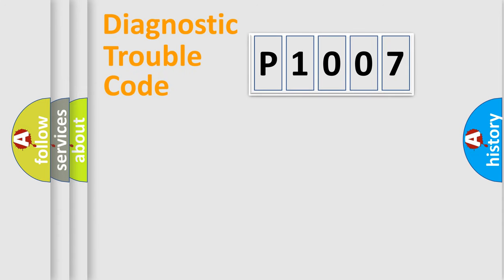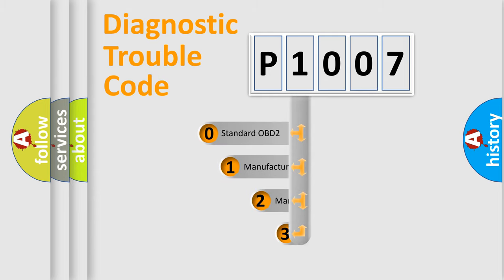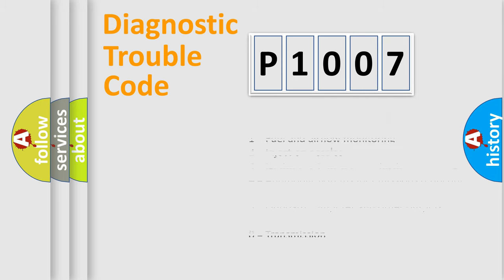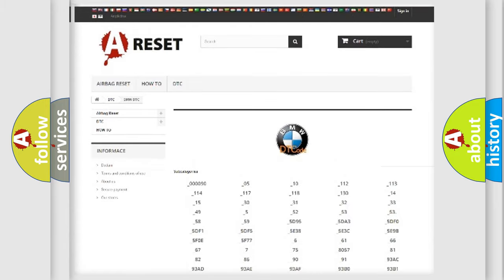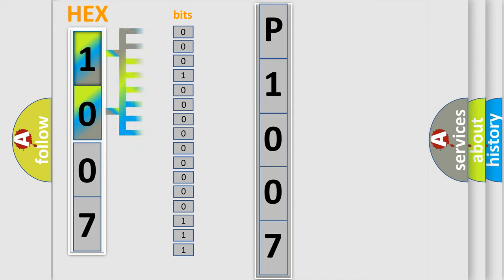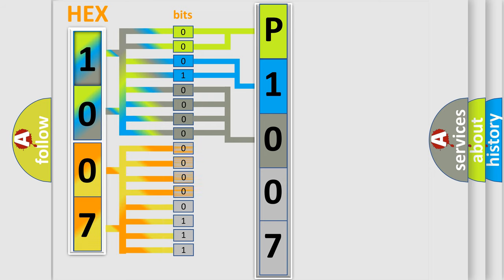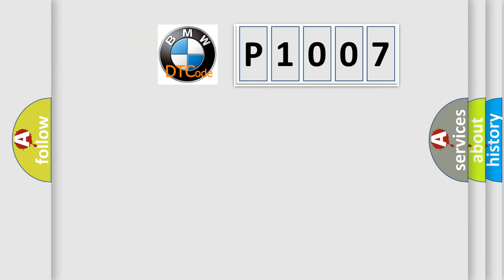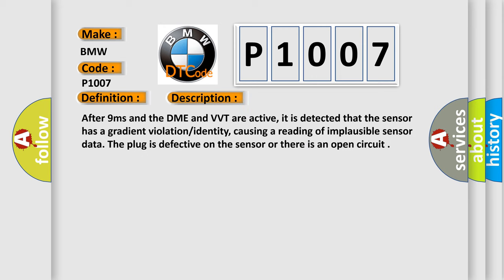DTC BMW P1007 Short Explanation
Contents:
0:21 Basic DTC analysis according to OBD2 protocol standard.
1:48 Insight into programming
2:58 A diagnostically understandable description of the Diagnostic Trouble Code
3:05 Basic error definition

Make:
BMW
Code:
P1007
Definition:
Valvetronic (VVT) Guiding Sensor Gradient Error (Bank 1)
Description:
After 9ms and the DME and VVT are active, it is detected that the sensor has a gradient violation or identity, causing a reading of implausible sensor data. The plug is defective on the sensor or there is an open circuit
Cause:
Replace sensor